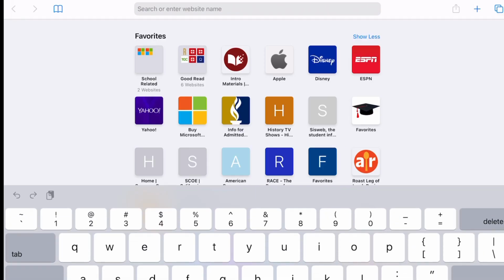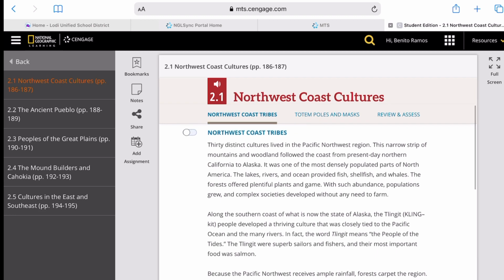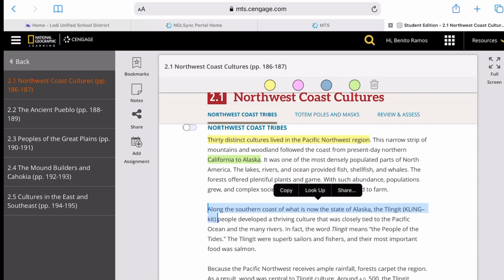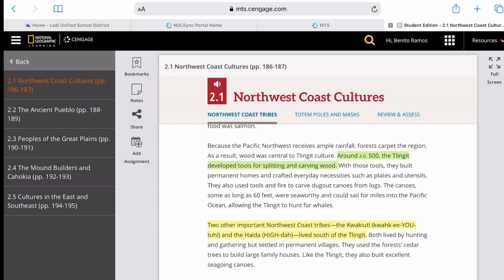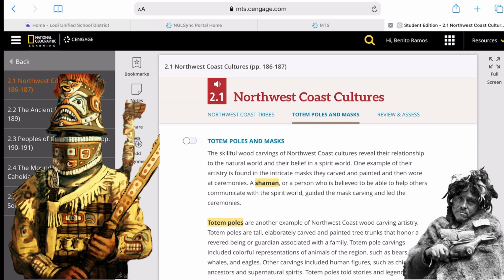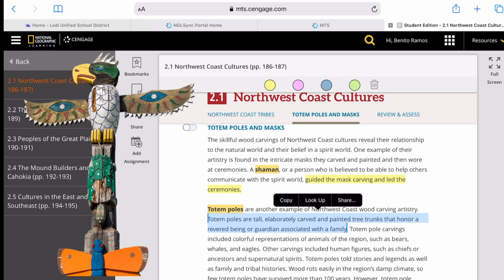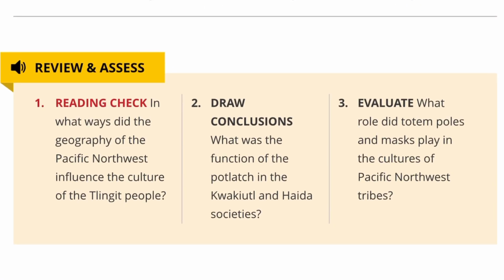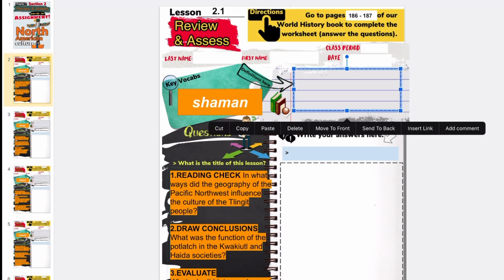Ch. 7 / Section 2.1 “Northwest Coast Cultures”